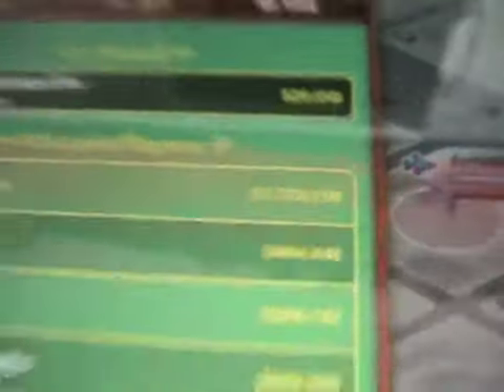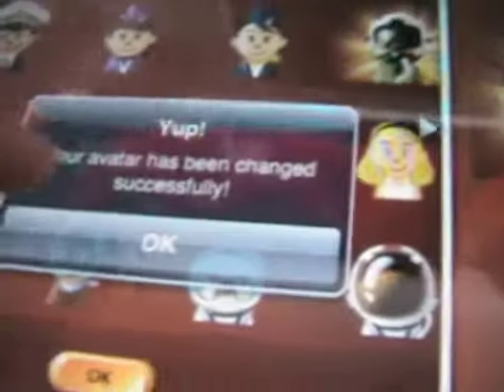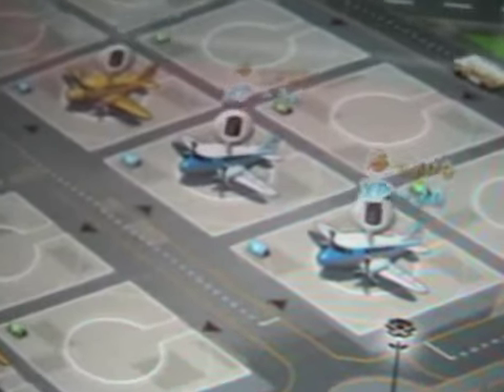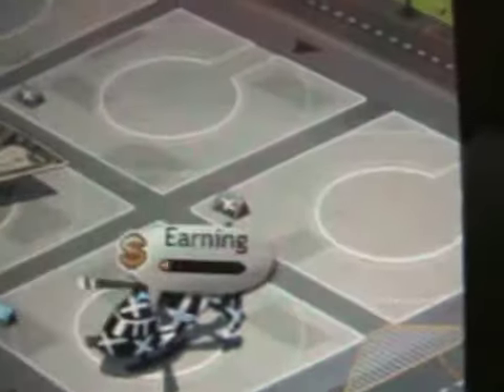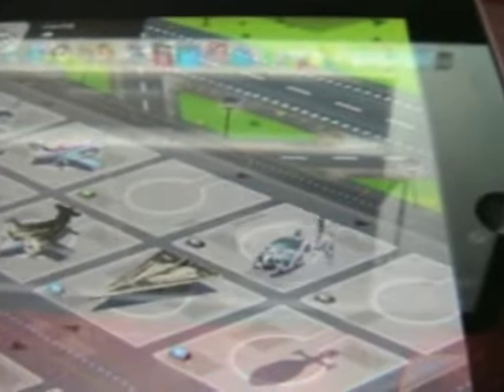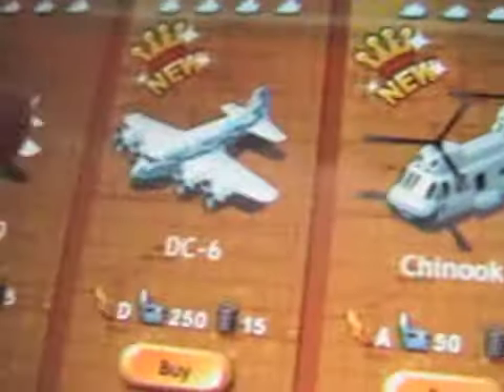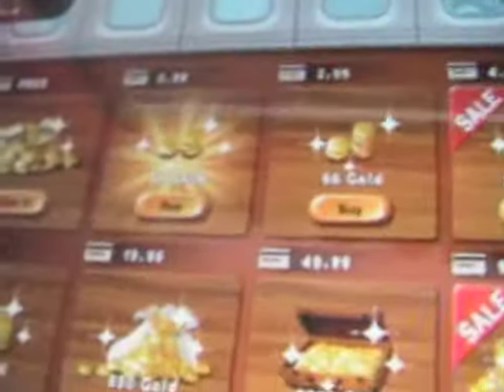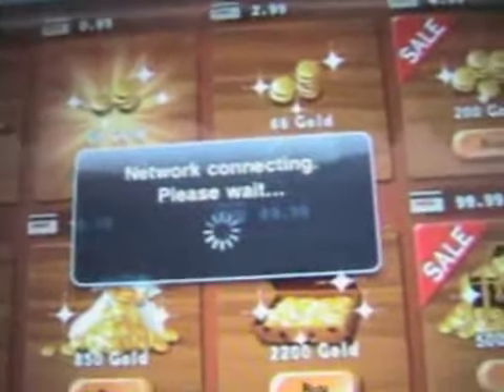Fight Tycoon IPad Review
So if you want your app reviewing just give me an email and i will make a trailer and a at least 5 min review on it for no fee at all! how kind am i!?
a video showing you what flight tycoon for ipad is like
Rating of of 5
3.5 ***
Because of slow loading times it sometimes quits randomly and it will slowly get boring. but overall a great application for all aged new or old tycoonists